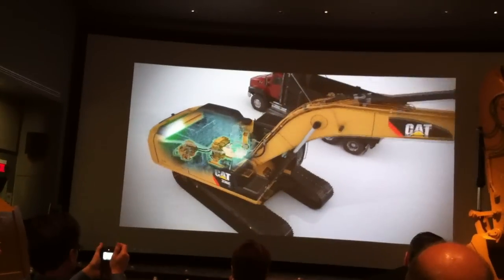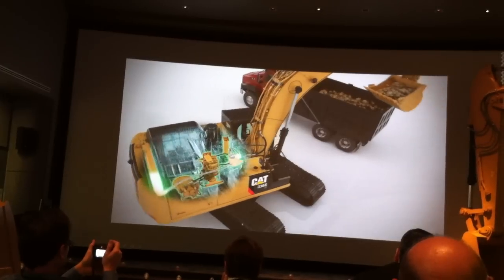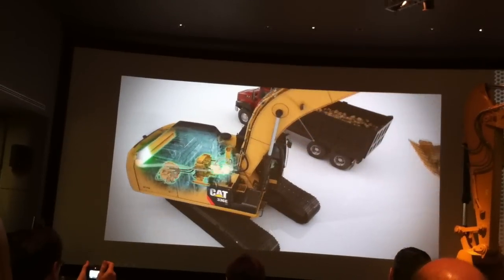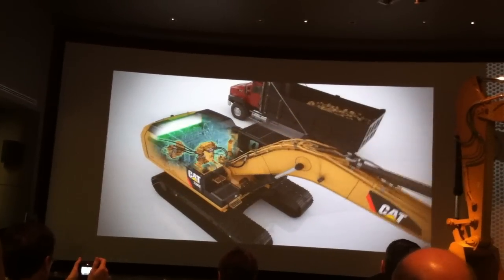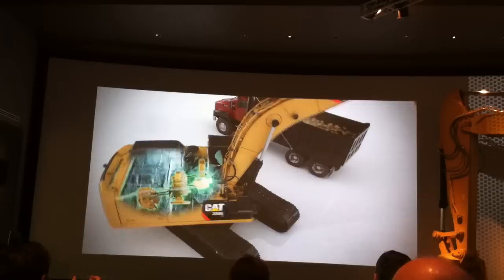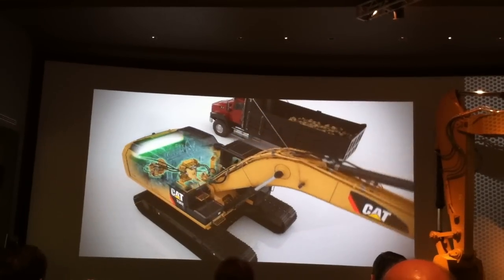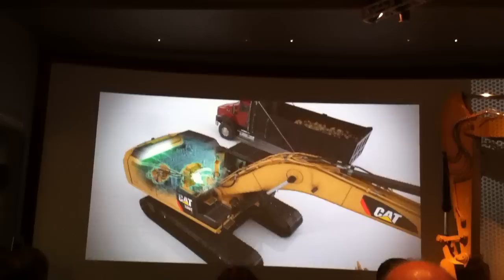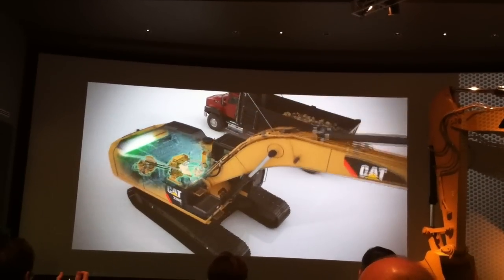Animated Explanation of Cat's New Hybrid